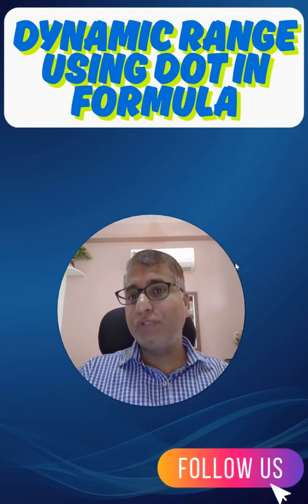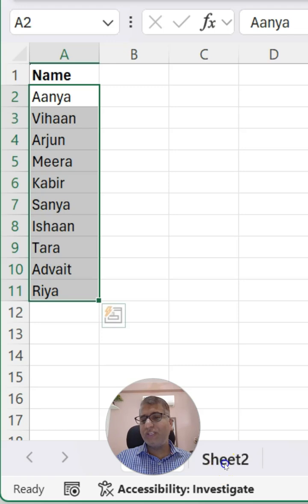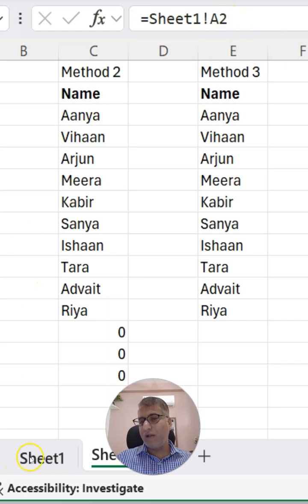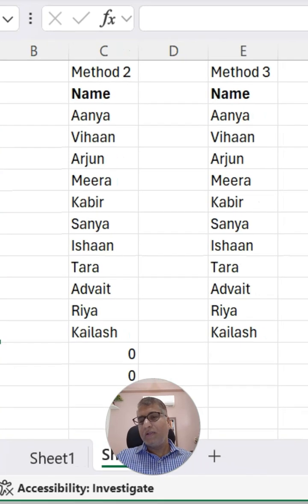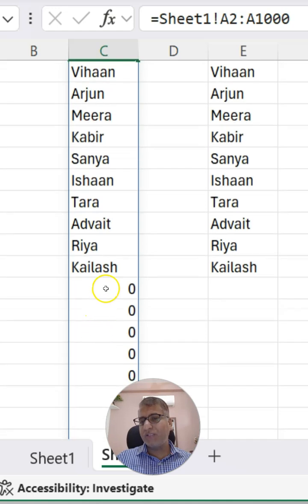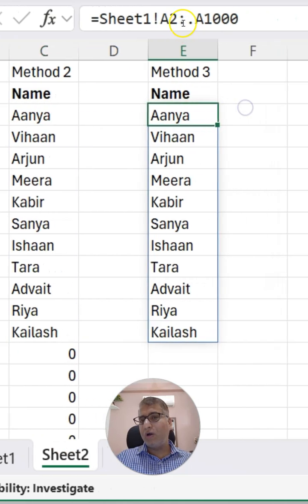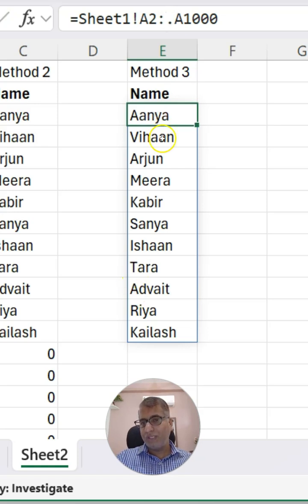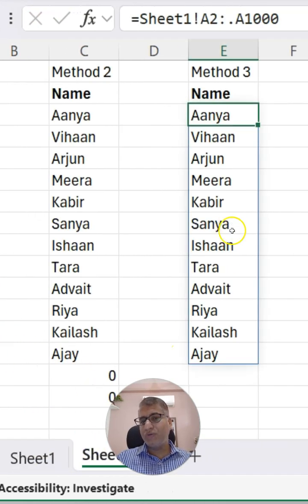This Excel Trick Skips Blank Cells Automatically! 😲 | Dot . Hack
🚀 Tired of messy formulas and blank cells messing up your data?
There’s a simple Excel trick using .. that pulls only the non-blank values — no filters, no fuss.

In this 30-second Short, I’ll show you:
✅ Skip blank rows automatically
✅ Make your formulas cleaner & smarter

💡 Works great for dashboards, reports, or cleaning up user input.